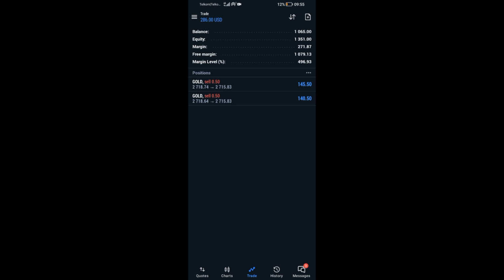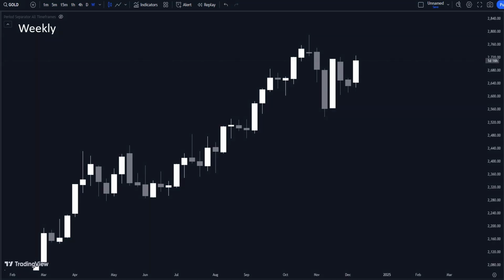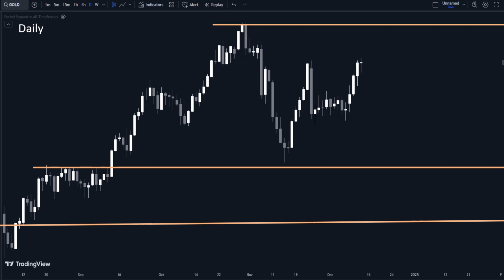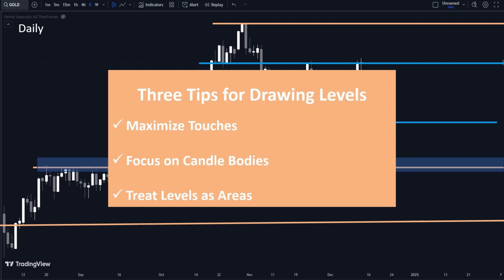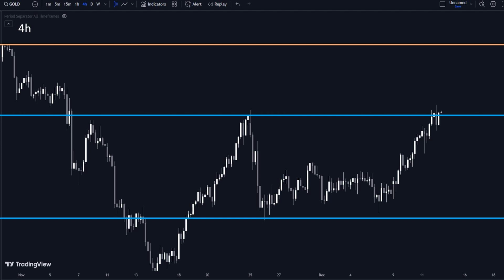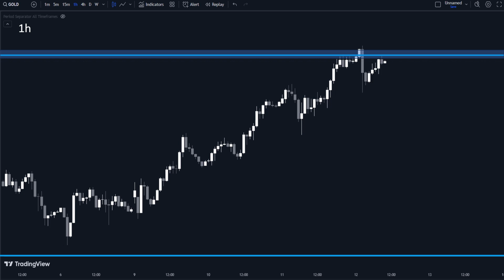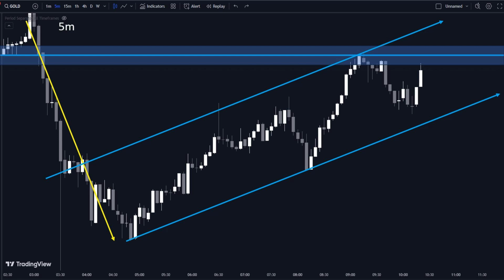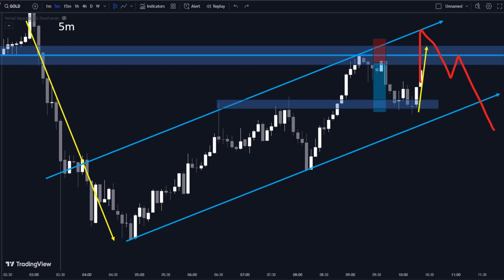Forex Trading Strategy That Works | For Beginners!